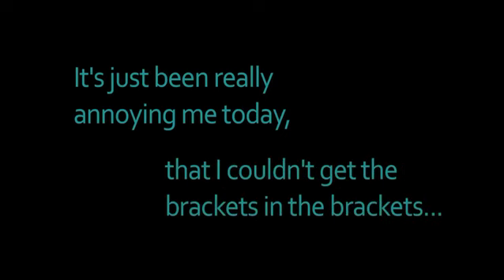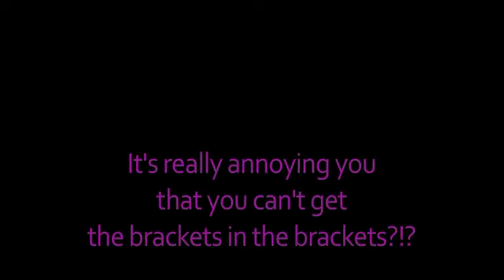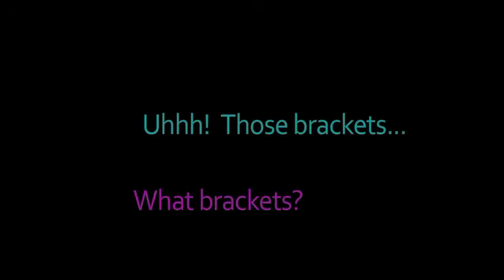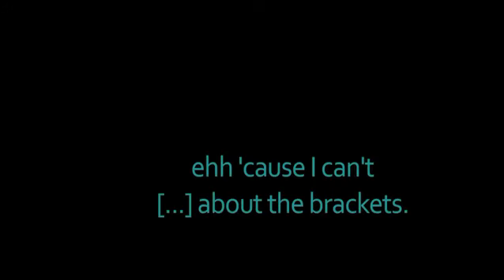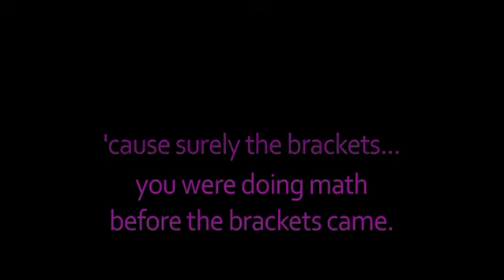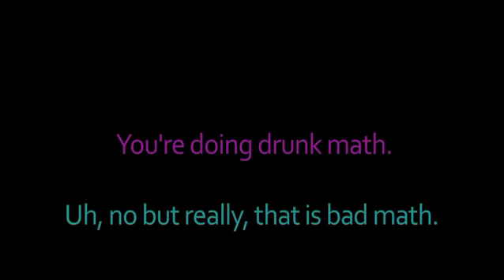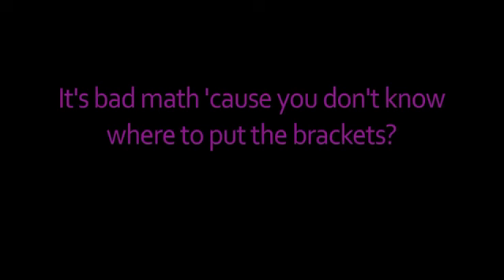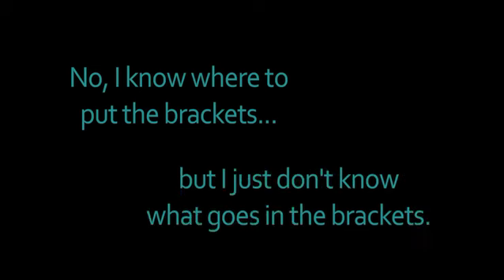Drunk Boyfriend Doing Math in his Sleep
My boyfriend came home drunk at the weekend and started sleep talking. This turned into a 20 minute conversation about math at 5am. He didn't remember a thing when he woke up!